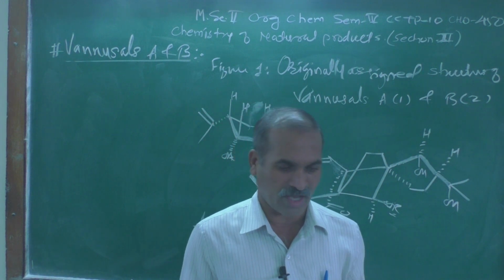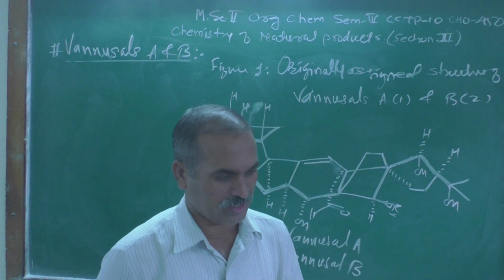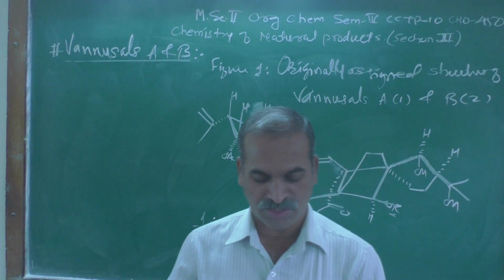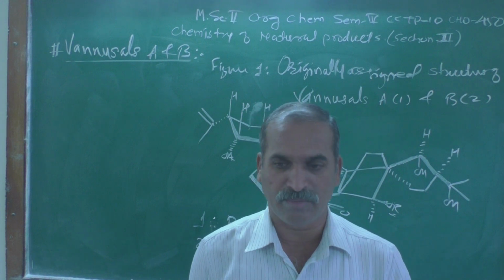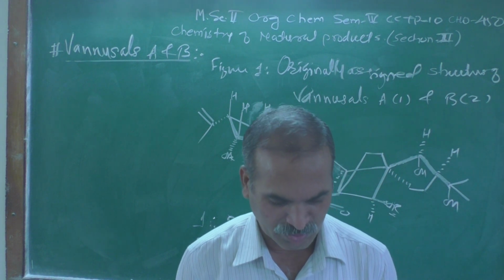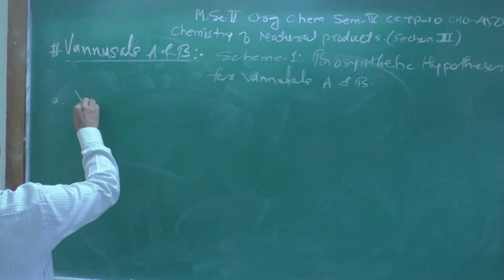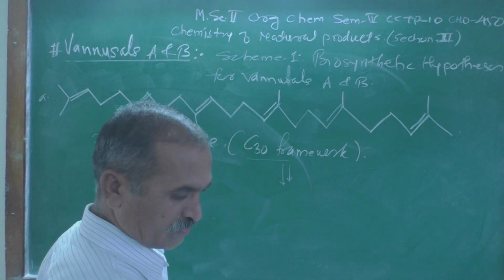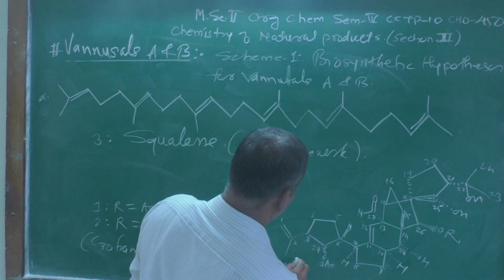L-3 M.Sc.II Sem-IV Org Chem CCTP-10 CHO-450 Sec-II ( Chem of Natural Products) (Vannusals A & B)